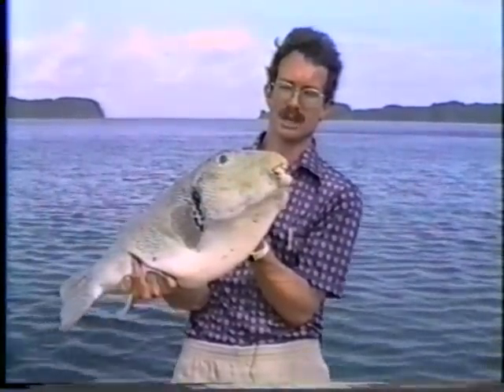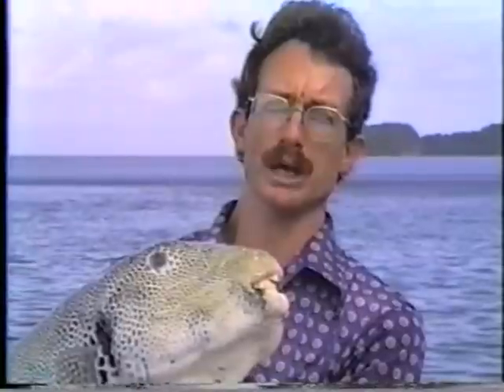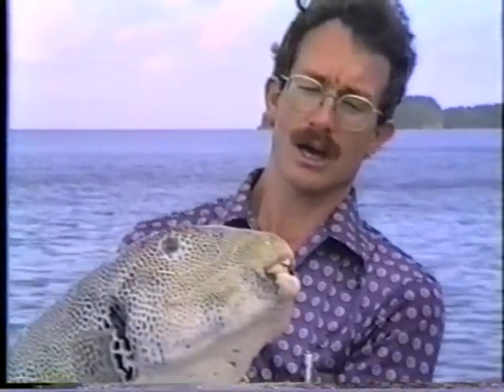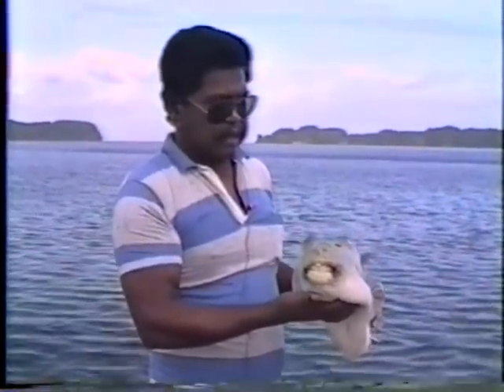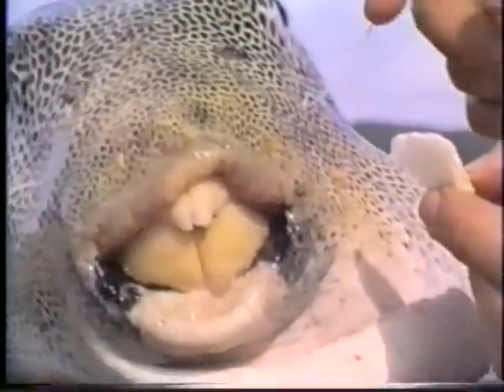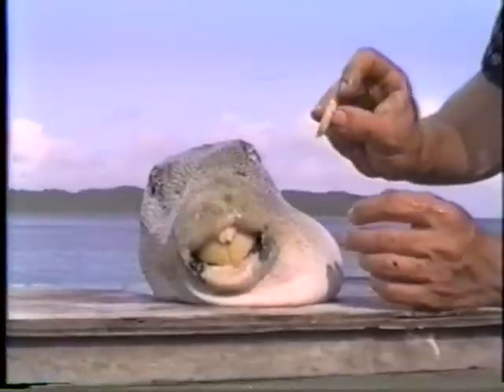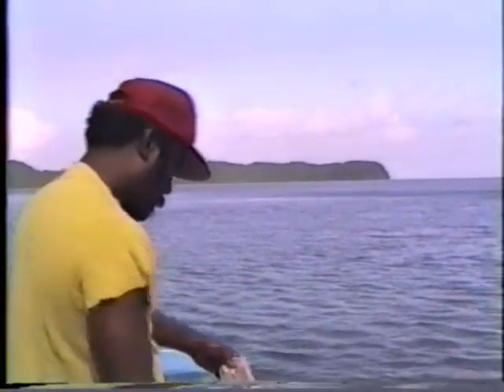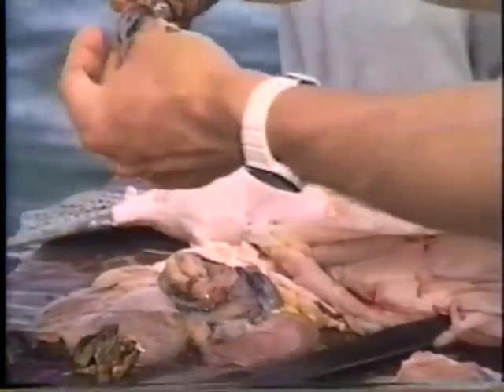Deadly Clam Predator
Our beautiful new 222-page ebook, SAVING GIANTS: Cultivation and Conservation of Tridacnid Clams (by Gerald Heslinga, 2013) is now available for download [or go to blurb.com and search for SAVING GIANTS]

Tom  Watson, Theofanes Isamu and Germance Taro examine a large "fugu" pufferfish (Tetradon stellatus) speared by a night diver in the MMDC Giant Clam Nursery in Malakal Harbor, Republic of Palau.  Inside the puffer's mouth at the time it was killed was a fragment of freshly broken shell from a 3-year-old cultured giant clam, Tridacna derasa.  The appearance of this fish coincided with a rash of unexplained crushing predation in the MMDC ocean clam nursery.

Germance and Tom dissect the puffer and examine the stomach contents, which include several freshly killed marine invertebrates but no obvious  clam remains.  Still, the presence of the clam fragment in the puffer's mouth, its formidable teeth and the circumstantial evidence of freshly crushed clams in the ocean nursery suggested to us that this fish might be a potentialy serious predator on established giant clam nurseries.

The smooth puffer is known as "fugue" in Japan, where it is a highly prized seafood delicacy which can be deadly if not prepared properly.  In the video Germance comments (in Palauan) that if the gonads (eggs) of this fish are fed to a dog, the dog will be dead within five minutes.

Thanks to Germance Taro, Thomas Watson, Theofanes Isamu and the staff of the MMDC.  This video footage was shot at the MMDC in 1988 by Gerald Heslinga, with the support of NMFS/NOAA, the US National Marine Fisheries Service, National Oceanic and Atmospheric Adminstration.

Thanks to the Republic of Palau Ministry of National Resources, its Bureau of Resources and Development, and its Division of Marine Resources for assistance.

Selected References:

Beckvar, N. 1981.   Cultivation, spawning and growth of the giant clams Tridacna gigas, T. derasa and T. squamosa in Palau, Caroline Islands.  Aquaculture 24: 21-30.

Fitt, W. K., C. R. Fisher, and R. R. Trench.  1986.  Contribution of the symbiotic dinoflagellate Symbiodinium microadriaticum to the nutrition, growth and survival of larval and juvenile tridacnid clams.  Aquaculture 55: 5-22.

Fitt, W. K., G. A. Heslinga, and T. C. Watson.  1992.  Use of antibiotics in the mariculture of giant clams (F. Tridacnidae).  Aquaculture 104: 1-10.

Fitt, W. K., G. A. Heslinga, and T. C. Watson.  1993.  Utilization of dissolved inorganic nutrients in growth and mariculture of the tridacnid clam Tridacna derasa.  Aquaculture 109: 27-38.

Hastie, L. C., T. C. Watson, T. Isamu and G. A. Heslinga.   1992.  Effect of nutrient enrichment on Tridacna derasa seed: dissolved inorganic nitrogen increases growth rate.  Aquaculture 106: 41-49.

Heslinga, G. A.  1989.  Biology and culture of the giant clam.  In: Manzi, J. and M. Castagna (eds.), Clam Mariculture in North America.  Elsevier, Amsterdam, 461 p.

Heslinga, G. A. and W. K. Fitt.  1987.  The domestication of reef-dwelling clams,  BioScience 37: 332-339.

Heslinga, G. A., Perron, F. E. and Orak, O.  1984.  Mass culture of giant clams (f. Tridacnidae) in Palau.  Aquaculture 39: 197-215.

Heslinga, G. A., Watson, T. C. and T. Isamu.  1990.  Giant Clam Farming.  Pacific Fisheries Development Foundation (NMFS/NOAA).  179 p.

Maruyama, T. and G. A. Heslinga.  1997.  Fecal discharge of zooxanthellae in the giant clam Tridacna derasa, with reference to their in situ growth rate.  Marine Biology 127: 473-477.

Perron, F E., G. A. Heslinga and J. O. Fagolimul.  1985.    The gastropod Cymatium muricinum, a predator on juvenile tridacnid clams.  Aquaculture 48: 211-221.